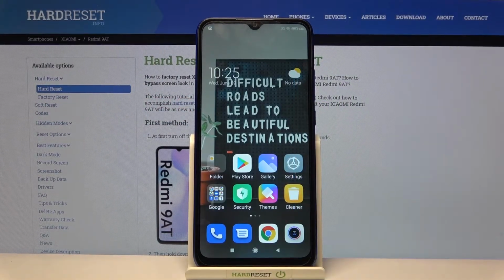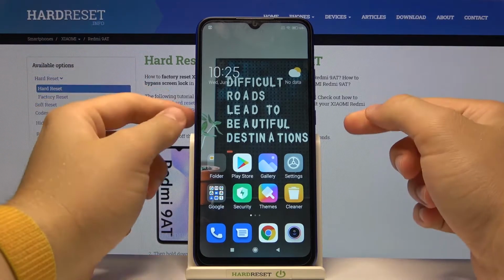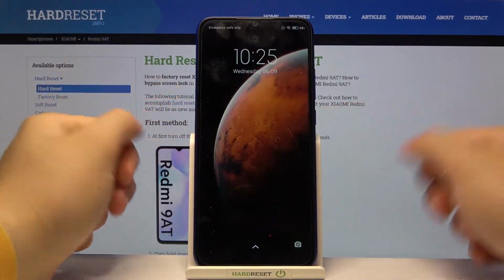How to Activate Quick Launch in XIAOMI Redmi 9AT – Quick Launch Feature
If you’re wondering how to activate the quick launch feature in your XIAOMI Redmi 9AT, then here we are coming with help! In this tutorial we would like to show you how easily you can find proper settings and options which will allow you to customize this section and activate and personalize quick launch. So let’s follow all shown steps and successfully activate quick launch.

How to customize quick launcher in XIAOMI Redmi 9AT? How to personalize quick launcher in XIAOMI Redmi 9AT? How to add functions to buttons in XIAOMI Redmi 9AT? How to manage buttons functions in XIAOMI Redmi 9AT? How to manage additional buttons function in XIAOMI Redmi 9AT? How to activate power key in XIAOMI Redmi 9AT?